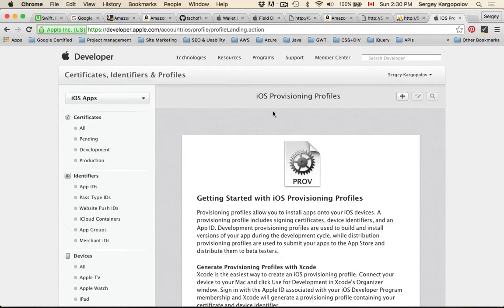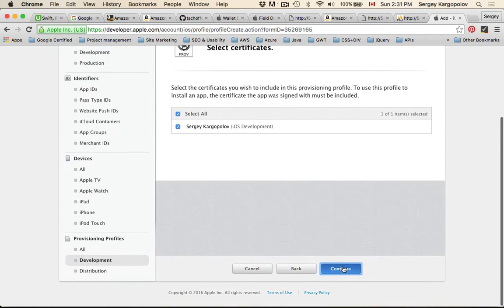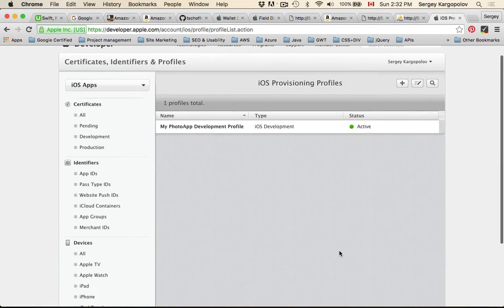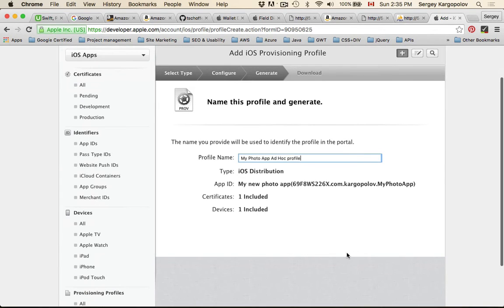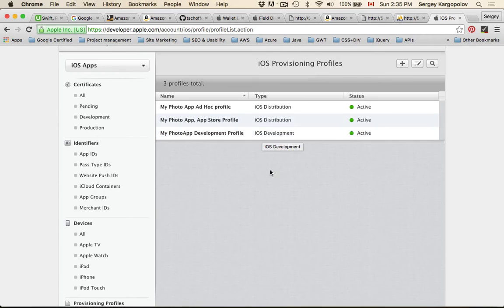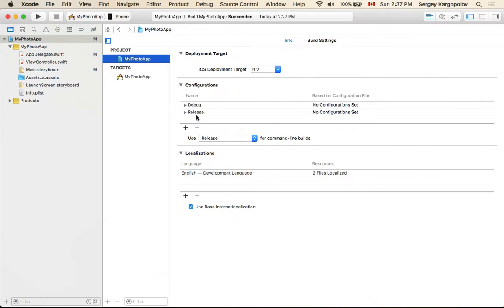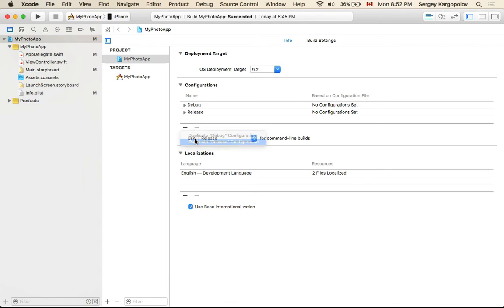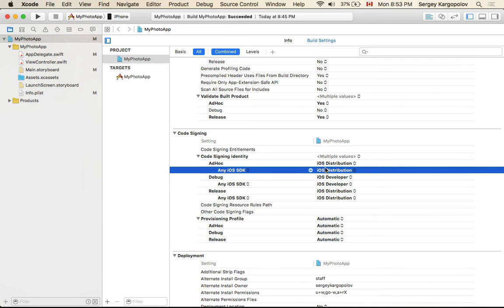Push Notifications. Video 8. Generate iOS Provisioning Profiles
Next videos will cover:

- How to build your own push notifications server with PHP & MySQL
- How to create and send push message with PHP
- How to send push message to a specific iOS device
- How to send push message to multiple devices or all devices registered with our Swift app
- How to send push message and pass along with it additional information to our app
- How to specify a push message badge number
- How to send a push message and specify which sound to play on device when push message arrives
- How to receive push message on iOS device with Swift
- How to read and display push message on iOS device
- How to perform a specific action in Swift mobile app based on the content of push message.

I will also record a video on how to create and lunch your very own linux web server on Amazon Web Services EC2 and will show you how to install on it PHP, MySQL and Apache2 web server, so that you you indeed can have your very own push notifications server for your Swift app.